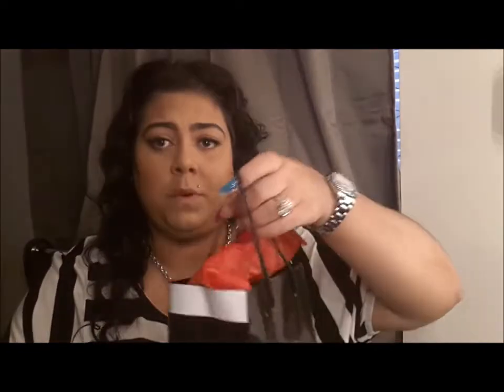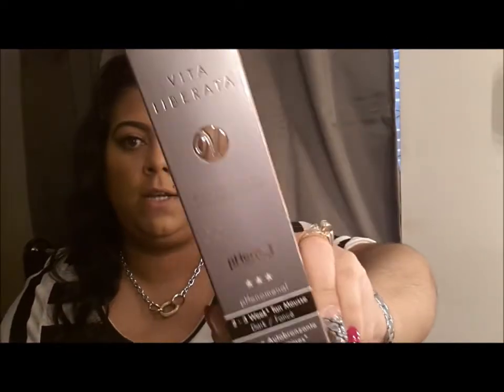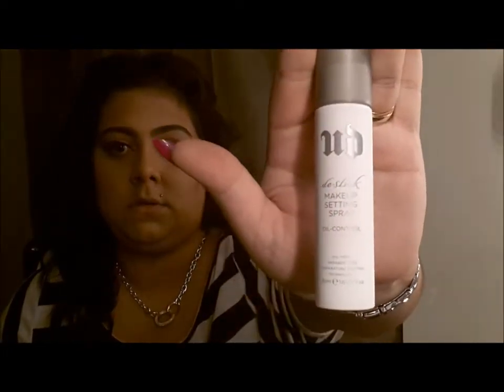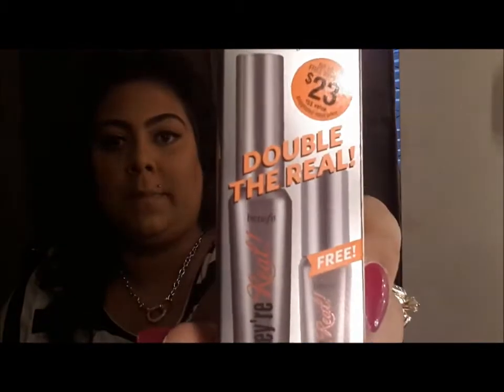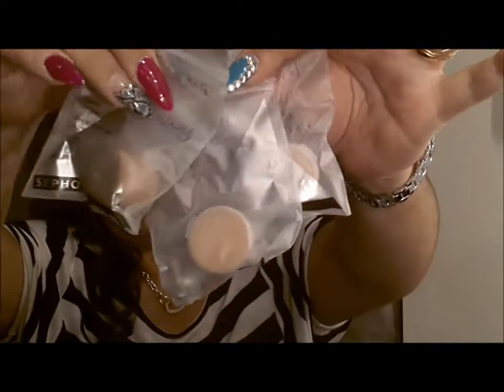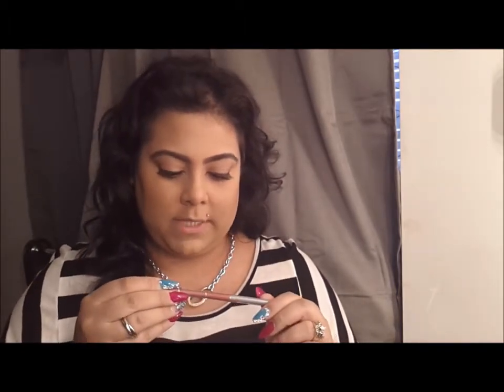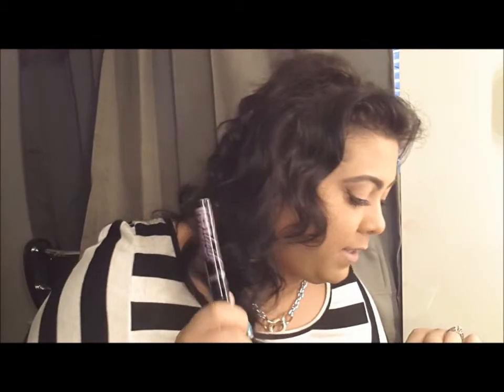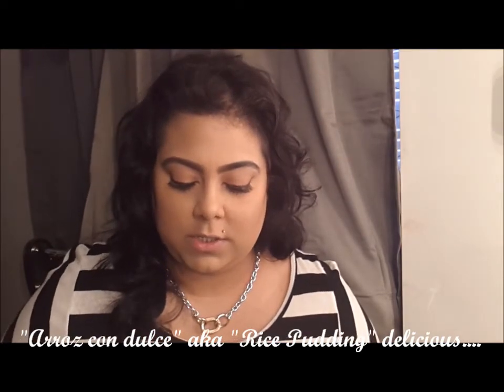Sephora haul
Needed some retail therapy...lol

Sephora
Vita Liberata Self Tanner in dark $54.00
Vita Liberata mitt $6.50
Urba Decay DeSlick Spray small bottle $14.00
Josie Maran 100% Pure Argan Oil  small $14.00
Benefit "They're Real" (double the real pack) $23.00

Duane Reade
Jordana Cosmetics:
Blush " 17 Rouge" $2.99
Eyebrow pencil with brush "01 Taupe" & "02 Medium brown" $4.99 each
Best Lash EXTREME Mascara "301 black" $2.99

I am definitely going to do a review on some items. Any special requests let me know on the bottom comments. Thank you again for watching :)